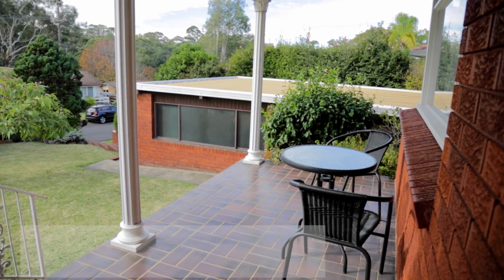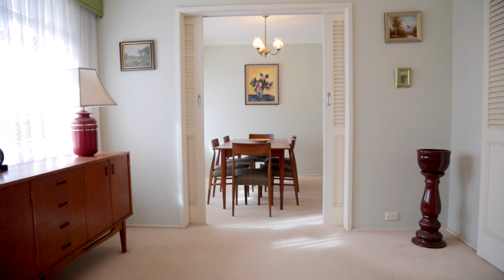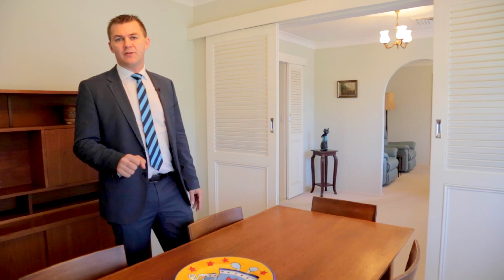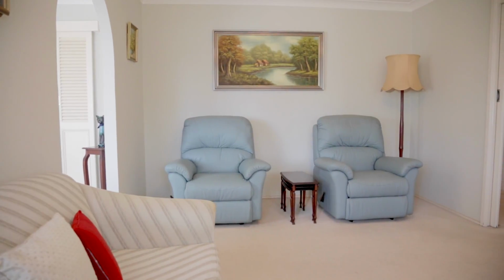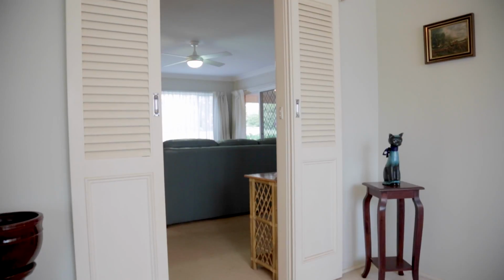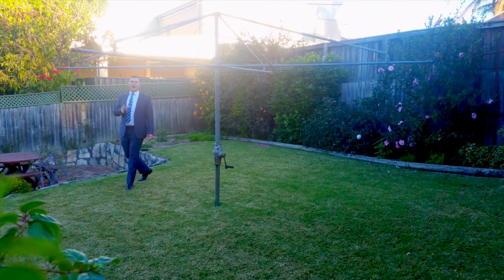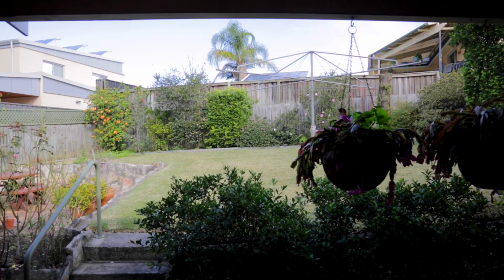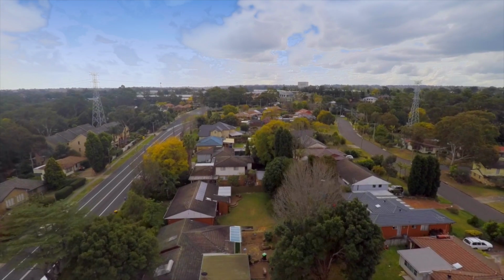3 Sandler Avenue, North Rocks - with Jamie Benjamin & Harcourts Hills Living